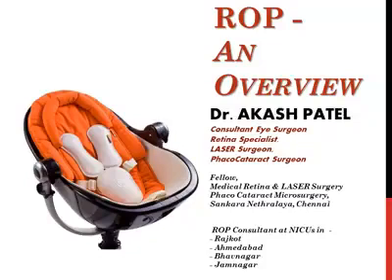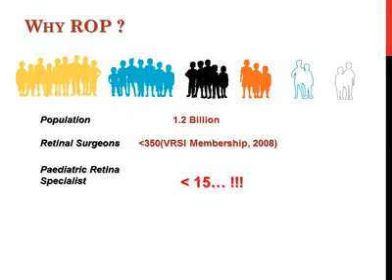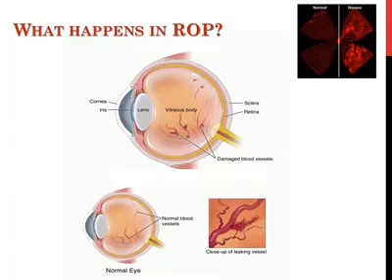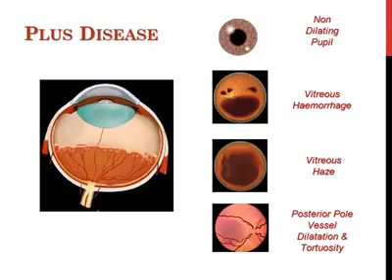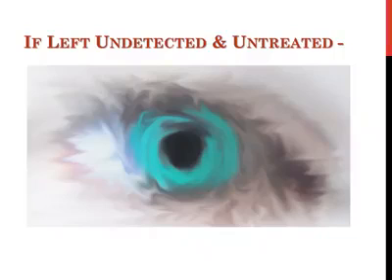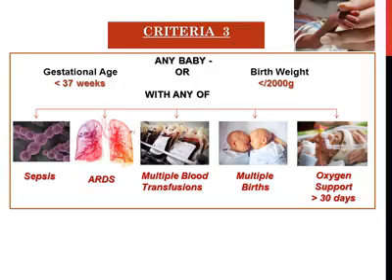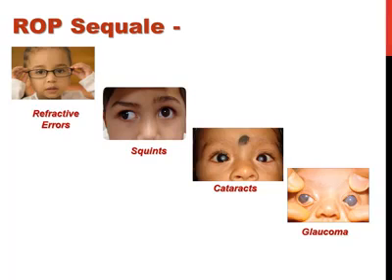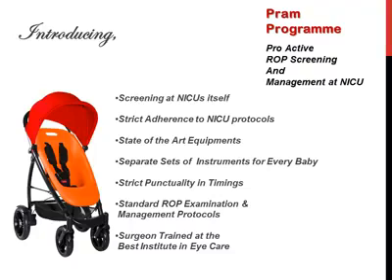Retinopathy of Prematurity basic info for Patients & Doctors